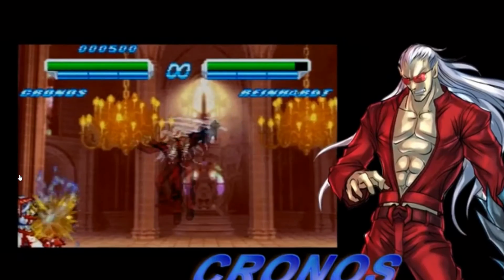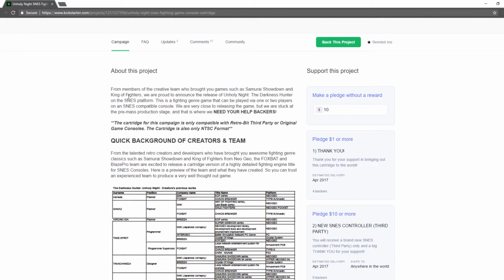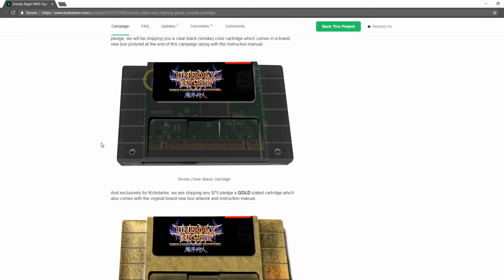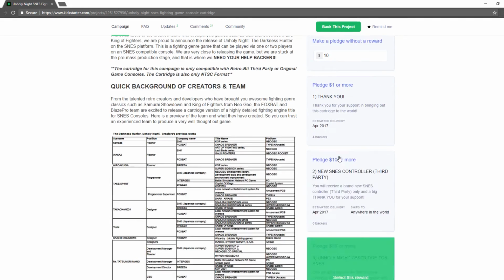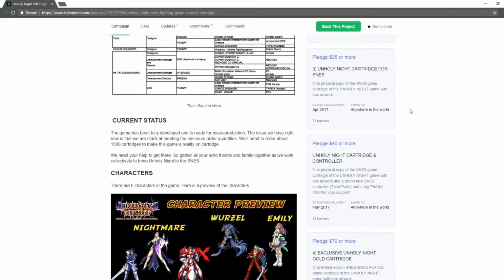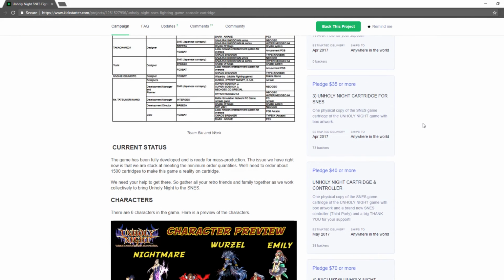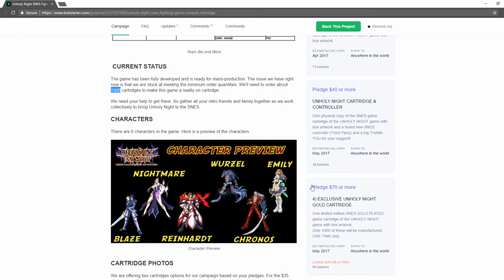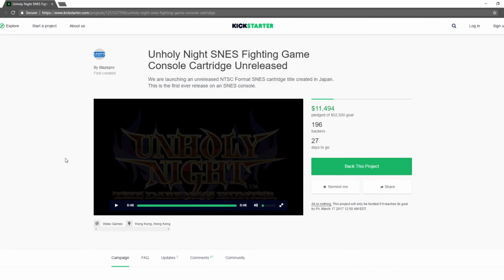KickStarter: Unholy Night for the SNES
Here's my quick take on the Unholy Night KickStarter project - a brand new fighting game for the Super Nintendo.

Looks interesting! The $40 backer option seems like the best deal.